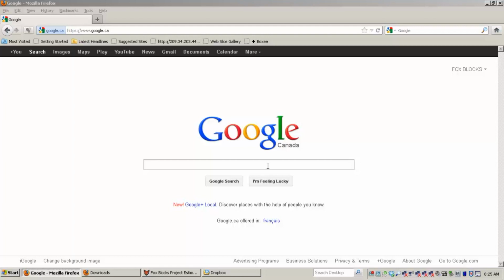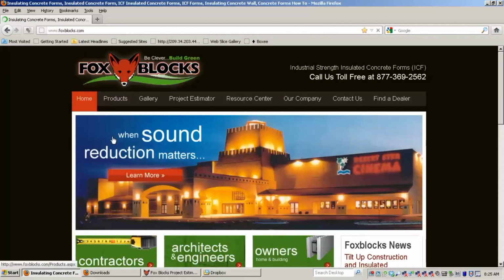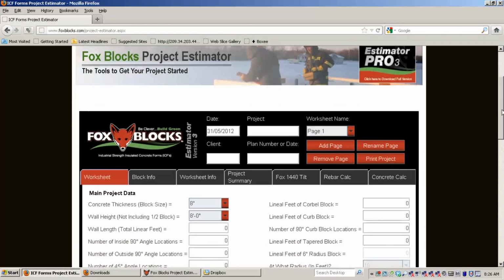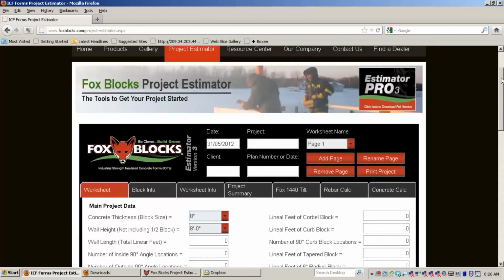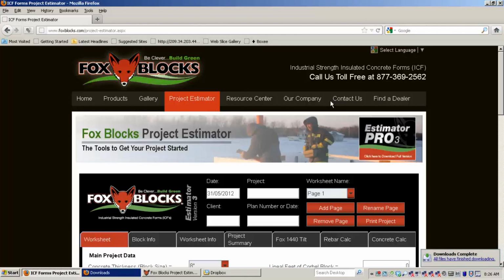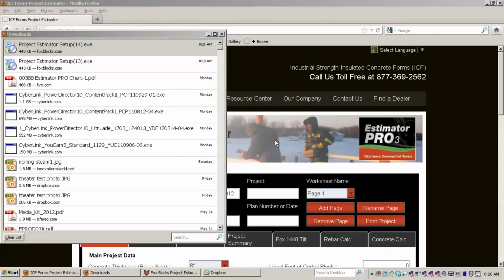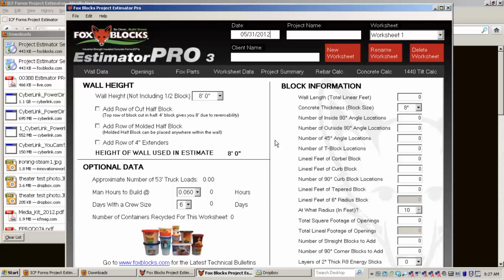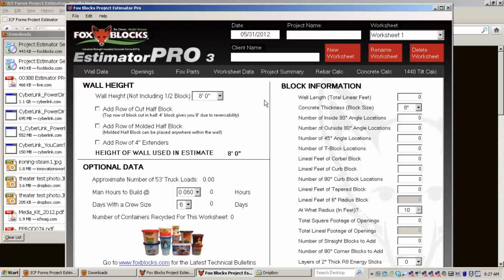Fox Blocks Estimator Pro 3 Install Insulated Concrete Forms ICF.wmv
How to get and install the Fox Blocks Estimator Pro 3 for Insulated Concrete Forms